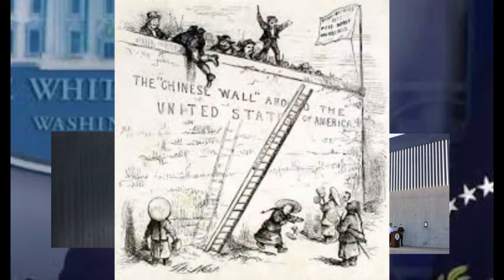Meals 41 #18 "American Chinese Food Part 2: Chicken Lo Mein, Egg Roll, and Crab Ragoon."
Meals 41

#18  "American Chinese Food Part 2:   Chicken Lo Mein, Egg Roll, and Crab Ragoon."

Ingredients Include:

For the lo meain.

1  Package of lo mein noodles.
3  Chicken tenders.
1  Tablespoon of cooking oil.
A 1/2 Teaspoon of minced garlic.
1/3 Cup of cole slaw mix.
1/3  Cup of chopped onions.
1/3  Cup of water chestnuts.
1/3  Cup of bean sprouts.
2  Tablespoons of soy sauce.
     You can add or subtract to your taste.

For the egg rolls.

1/3  Cup of cole slaw mix.
1/3  Pound of ground pork.
1/3  Cup of chopped onions.
1/3  Cup of bean sprouts.
1/2  Teaspoon of minced garlic.
1  Tablespoon of cooking oil.
1  Egg.
4  Egg roll wraps.

For the crab ragoon.

1 Package of imitation crab meat.
1  Block of cream cheese.
4  Won ton wrappers.

Special Equipment

A deep fryer.